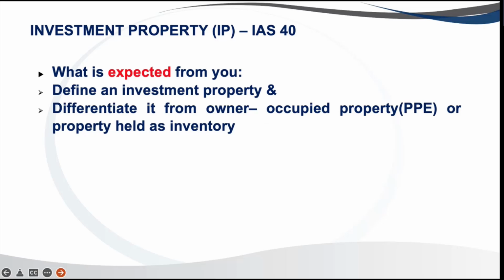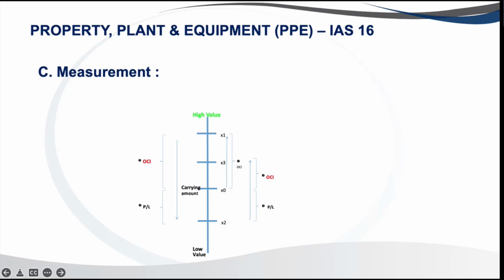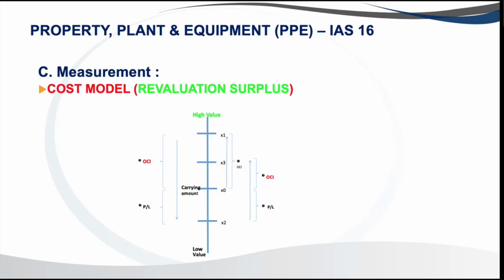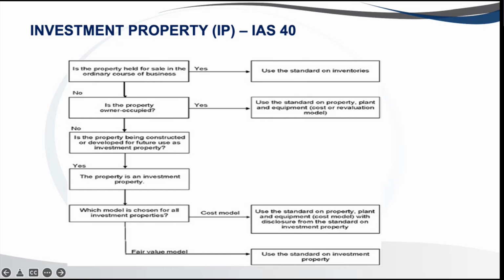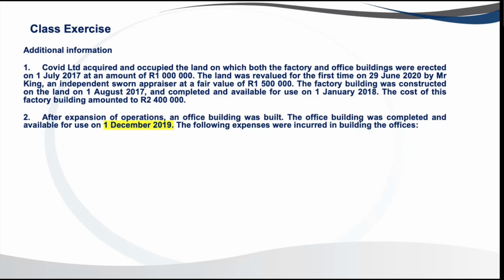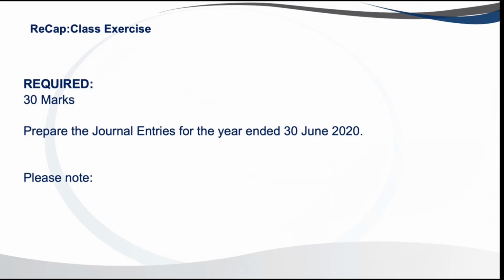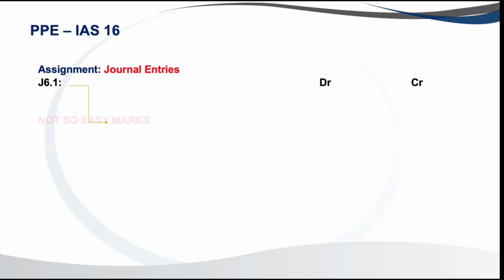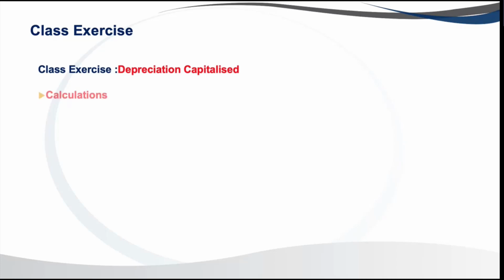FAC2601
Class 6  FAC2601 Lease IFRS 16 Finacial instrments IFRS 7 9 and IAS 32